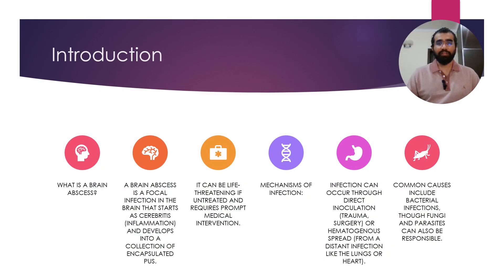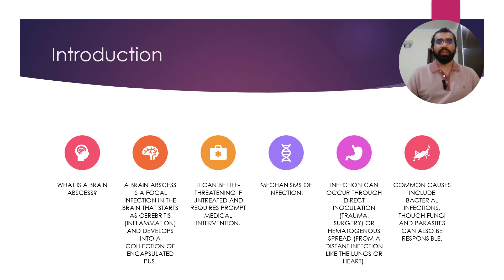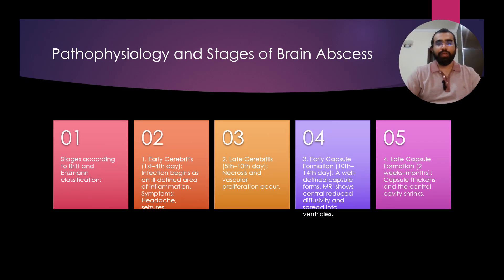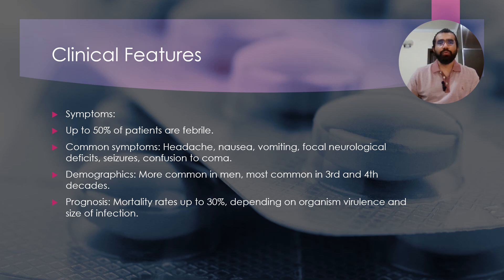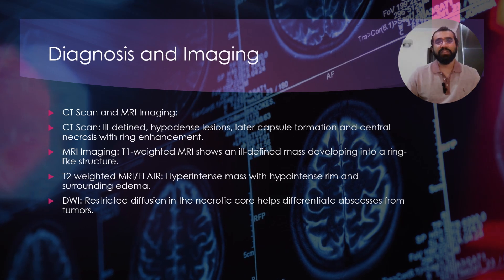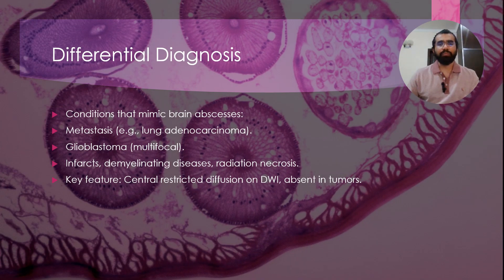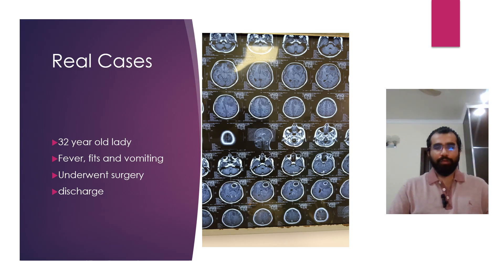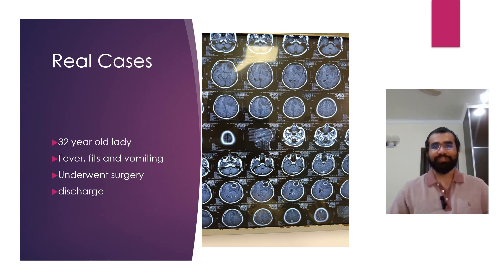Brain Abscess Explained in 3 Minutes | Causes, Symptoms, and Treatment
Curious about brain abscess? Check out this quick 3-minute explanation video covering the causes, symptoms, and treatment of this serious condition.
Learn about brain abscesses in just 3 minutes! This quick video covers the causes, symptoms, and treatment options for this serious condition.Learn about brain abscess in just 3 minutes! Discover the causes, symptoms, and treatment options for this serious medical condition.In this informative 3-minute video, we delve into the critical topic of brain abscesses. Join us as a medical expert explains what a brain abscess is, its causes, symptoms, and the available treatment options. Learn how infections can lead to this serious condition, and understand the signs to watch for that might indicate a brain abscess. Whether you're a student, a healthcare professional, or simply curious about brain health, this concise overview will equip you with essential knowledge.